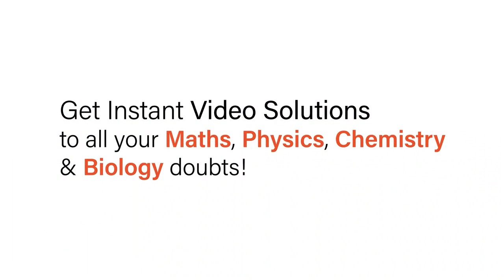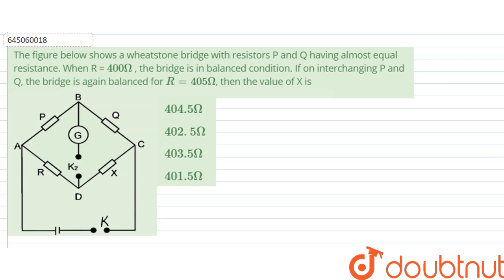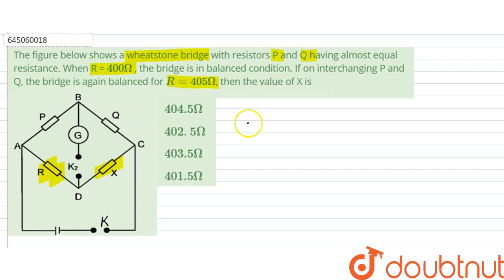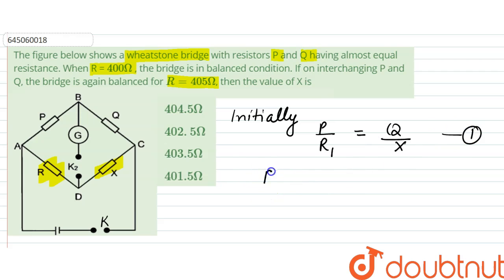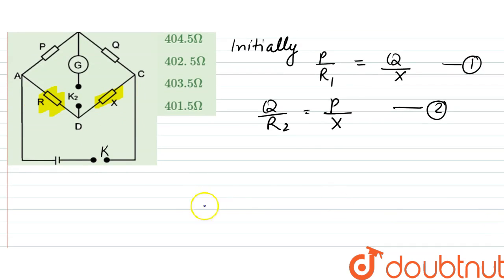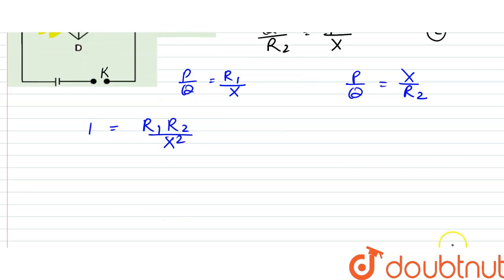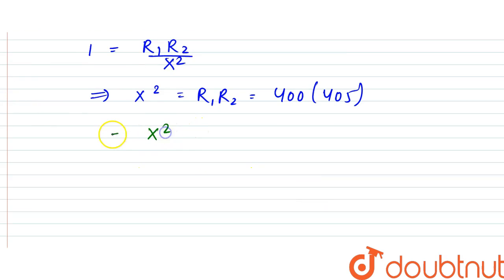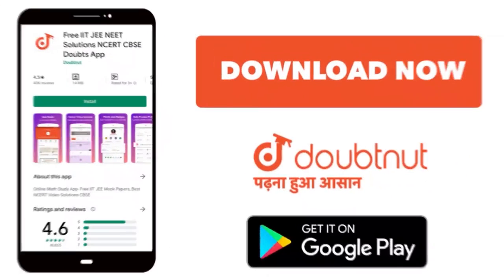The figure below shows a wheatstone bridge with resistors P and Q having almost equal resistance...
The figure below shows a wheatstone bridge with resistors P and Q having almost equal resistance. When R = 400 Omega , the bridge is in balanced condition. If on interchanging P and Q, the bridge is again balanced for R = 405 Omega, then the value of X is
Class: 12
Subject: PHYSICS
Chapter: JEE MOCK TEST 12
Board:NEET

👉 Have Any Query? Ask Us.